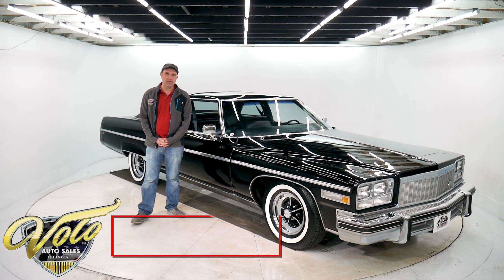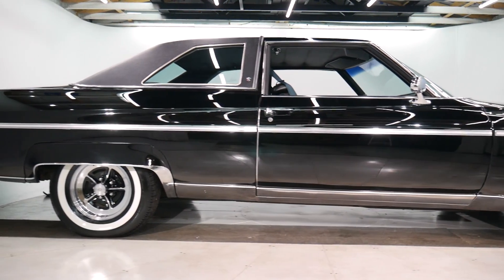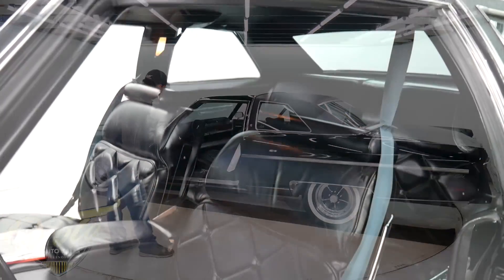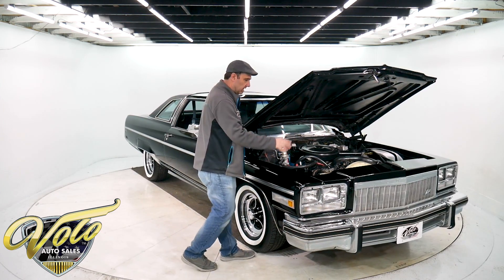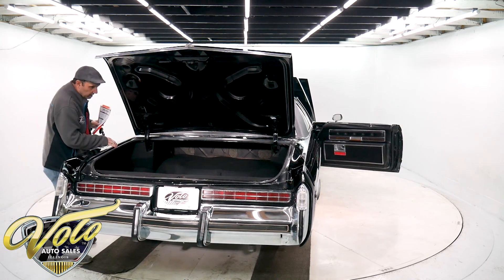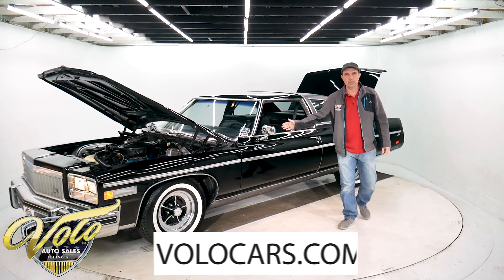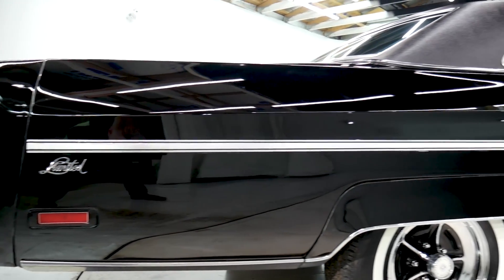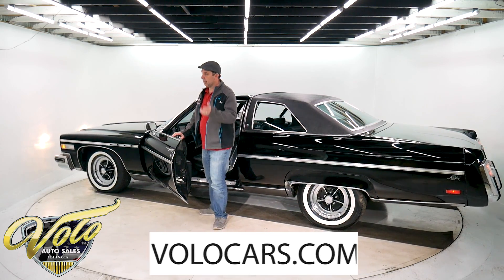V18311 - 1976 Buick Electra Limited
The Limited Electra is the top of the line. This one is extra sexy in triple black with chrome wheels. It is a 2 owner, 65,000 documented mile car that lived in Texas. In the glovebox it has its original manuals and warranty booklet. Texas has a yearly safety inspection, we have all of those, registrations and more. The first owner kept it until 2008. The 2nd and current owner is a Buick Electracollector. He has owned as many as 8 at a time.

Like I already said, this car is sexy. It's had one repaint. The black is slick. I'm looking down the side of the car and it truly is straight as an arrow. The body gaps lineup and fit square. I'm sitting in the car right now as I write this. It is in practically new condition. Very luxurious genuine leather upholstery. It's a split a true split bench seat with fold down armrest. Looking at the dash area, it's excellent. The knobs, wood grain, vents, steering wheel don't show any wear. The big optional 455 moves this land yacht. The engine compartment is very original looking. It has not been monkeyed with. The fan shroud, overflow bottle, wires, hoses, components look to be proper.